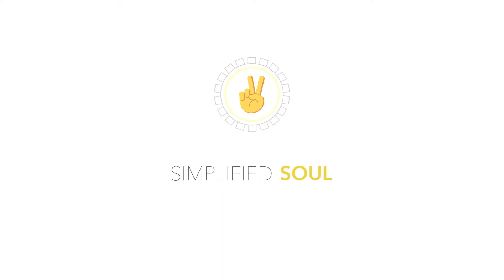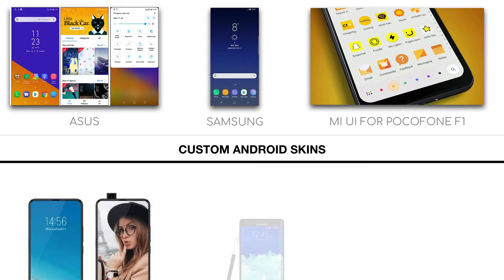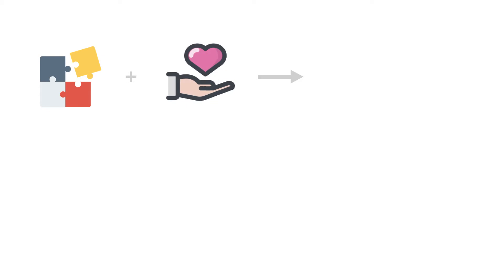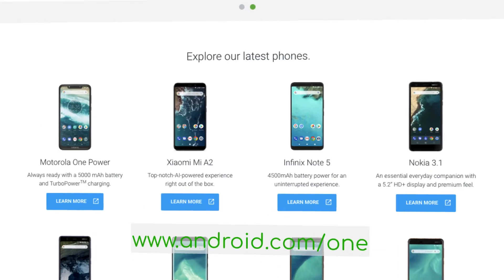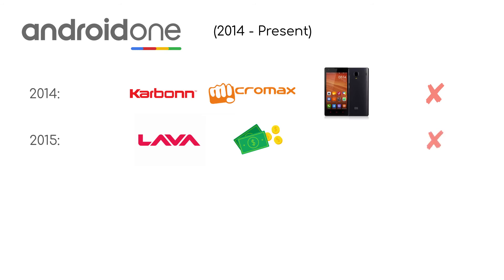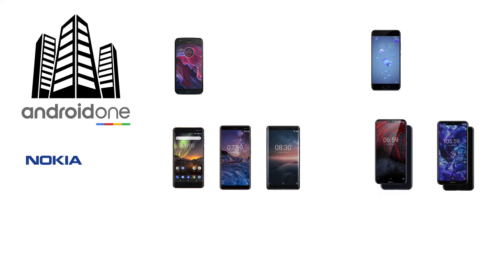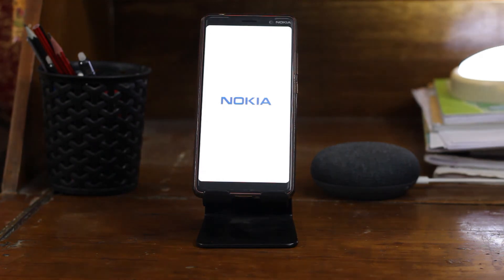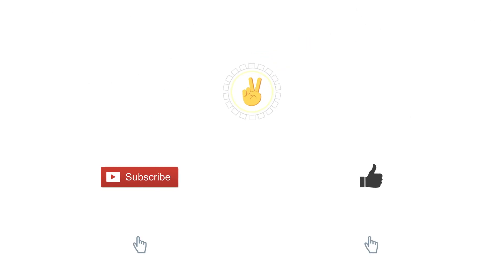Android One - All You Need To Know!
This video was made to help you gain clarity as to what Android One Programme is, what are its advantages and drawbacks.

In the past couple of years, we’ve seen an increase in the number of smartphone manufacturing brands. For us, more brands mean more smartphones options to buy from. And each smartphone brand has a unique set of characteristics that they employ in their smartphones.

These characteristics include hardware specifications, software specifications, and the customer experience. Due to custom skins over the android software by manufacturers, there are many problems.

To remove such big problems and to restore users’ trust in the Android operating system, Google had launched the android one program in 2014.

An android one device operates on an unmodified version of android, which these days is popularly known as the stock android.

Additionally, an android one device gets promised 2 major android version updates, and monthly security updates for at least two years.

That means that if you are currently running on Android version P (Pie) then you would definitely get updates for Android version Q and R.

In the year 2014, the Android One program was announced in the Keynote of Google’s annual event called Google I/O.

But the partner manufacturers in 2014 were not very good or popular (karbonn, micromax, spice). Also, phones like the Redmi 1s had entered the smartphone market around that time, and those devices were amongst the most hyped smartphones for that time.

Again in the year 2015, Google was unable to find good manufacturers (Lava), so it missed to meet the eyes of the audiences that year also, because these devices were costlier for their price in relative to the specifications that they offered.

The Android One programme gained popularity in 2017, when Google partnered with Xiaomi to launch Android One version of its successful device named Redmi 5x to market, that later came to be known as Mi A1.

After that, many manufacturers became willing to run their devices on the Android One program.

First, Motorola moto x4 came out in the US. Then htc u11 came out in Germany, and so on.

Soon, Nokia took the initiative to add intensely to the android one lineup. The company successively launched android one devices like nokia 6.1, nokia 7 plus, nokia 8 sirocco, etc in the early 2018, and nokia 6.1 plus, nokia 5.1 plus etc in mid 2018.

Phones from other manufacturers like Mi A2, Motorola One Power and LG G7 One have also come up as Android One devices in late 2018.

One thing to note here is that even though stock android will be the running operating system in all these devices, Google does allow manufacturers some slack to make small changes to the original code for Android, mainly to add applications like help center, camera, etc.

I have personally used several Android One devices over the past couple of months, and my experience with updates and performance with these devices has been great. In fact I am currently using Nokia 7 plus as a daily driver, and it was one of the first devices to get Android Pie update, after the pixel devices. Also, It was one of the first devices to get the beta access to the digital wellbeing app made by google after the pixel devices.

Mi A2  has not yet got the Android Pie update. Note that Android Pie was launched at around 6 August 2018, and around the date of publishing this video, it will be over 3 months without the latest Android version update on this device.

Mi A2 does get monthly security updates, and that too on time. So actually, it feels strange that the device gets monthly security updates as soon as they come, but it is months behind the schedule for the major android version update that was launched months ago.